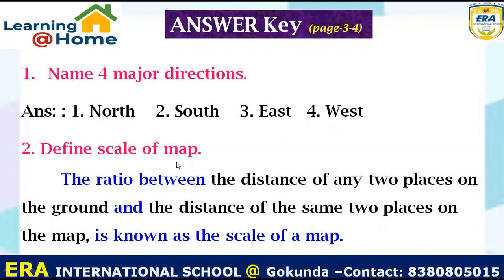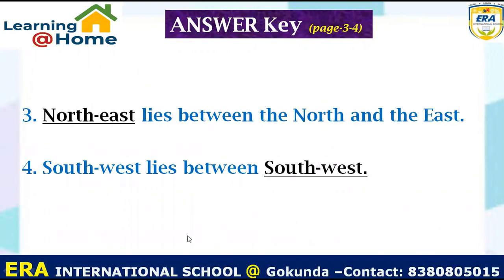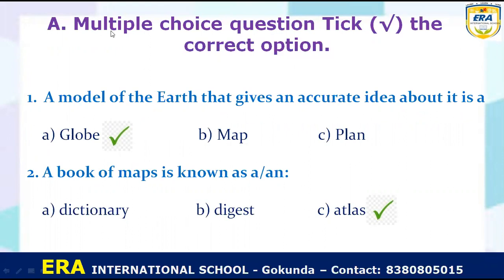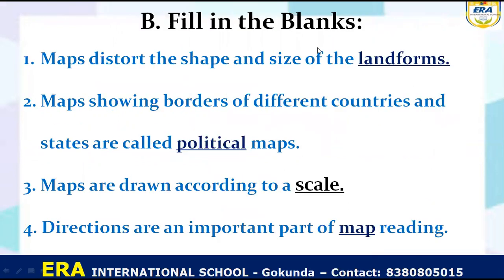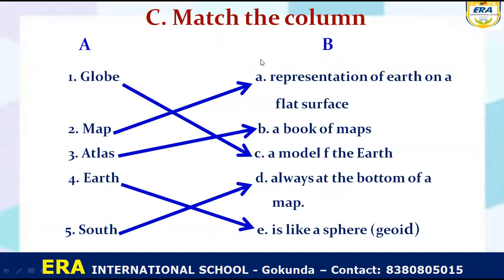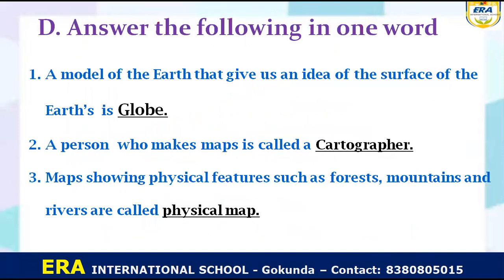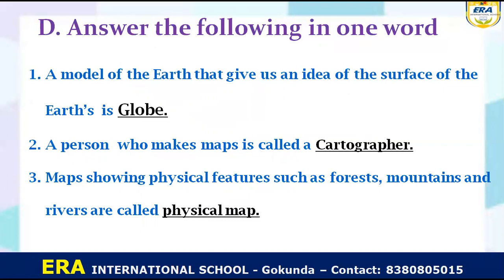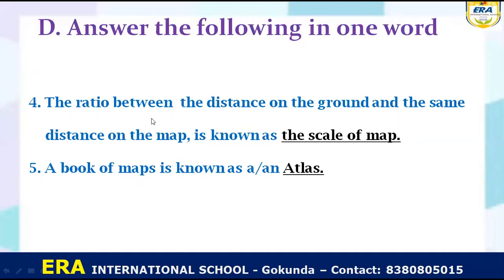5th SOCIAL STUDIES- L- 1. Exercise (A-D ) (page-4-5) LEC- 5